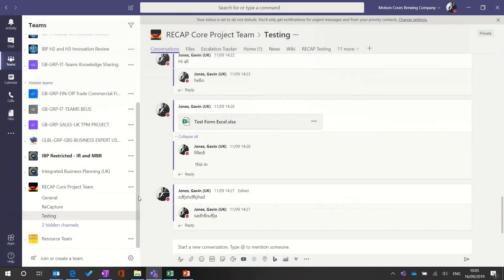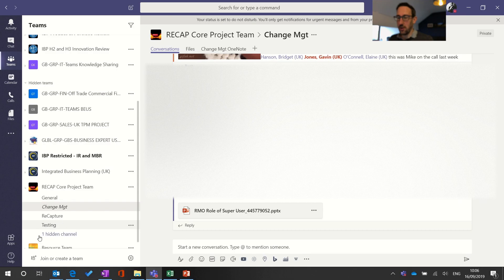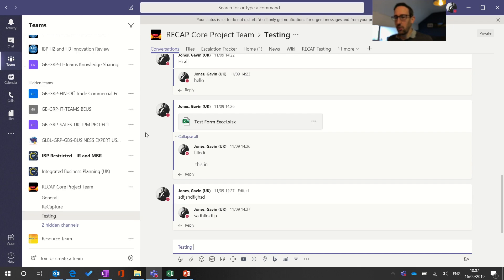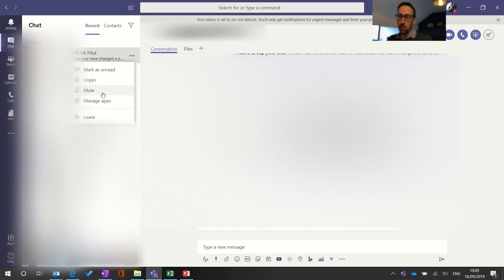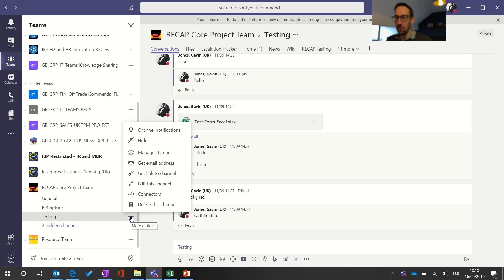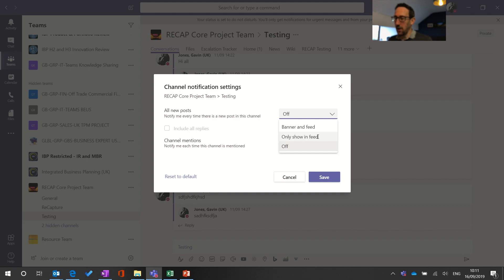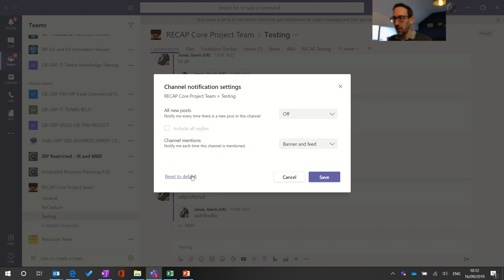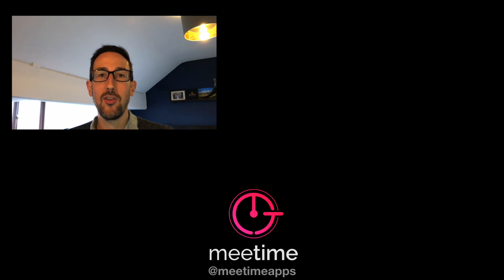How To Manage Microsoft Teams Notification Settings - Microsoft Teams Tutorial 2019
How To Manage Microsoft Teams Notification Settings - Microsoft Teams Tutorial 2019. In this video, we look to explain Microsoft Teams notification settings on desktop and demo how to use them effectively. We recap showing and hiding channels, look at muting chats and the new channel notification settings.

..or if you are just starting out with Teams, make sure you check out our notifications series:

or...

or...